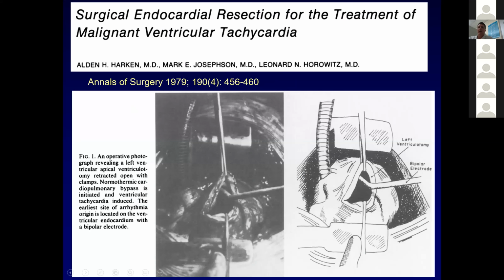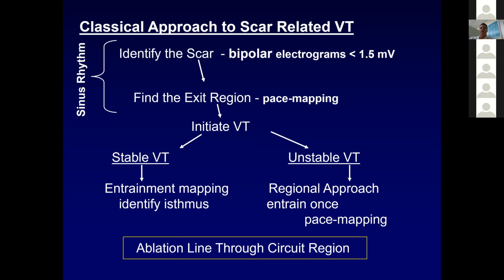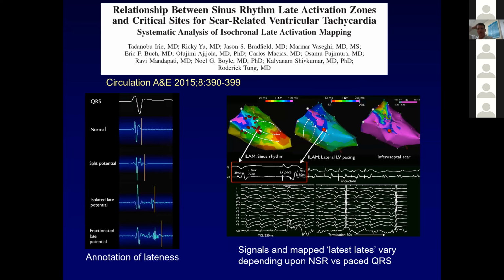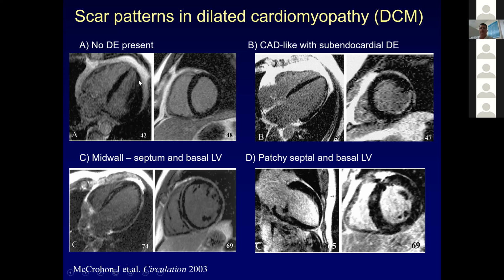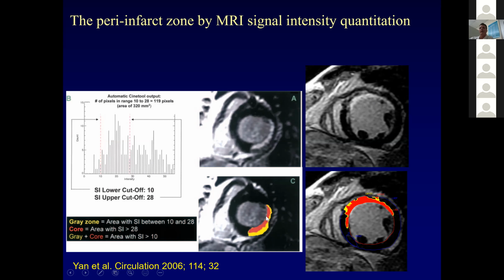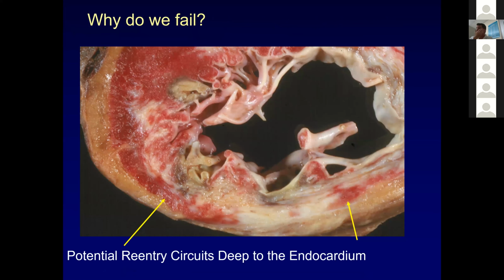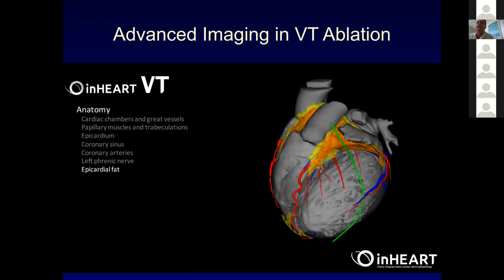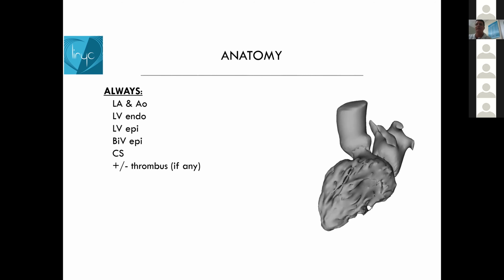6 12 20 Winterfield Imaging and VT Ablation pt 1